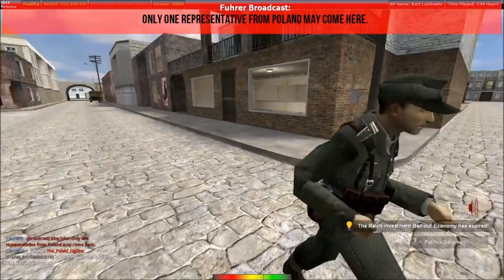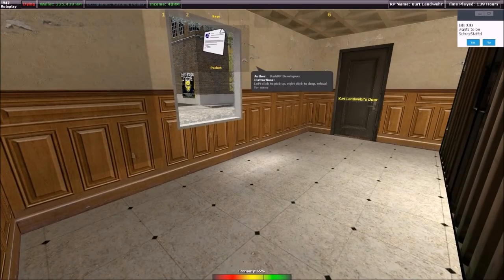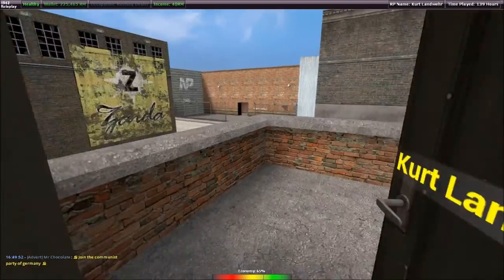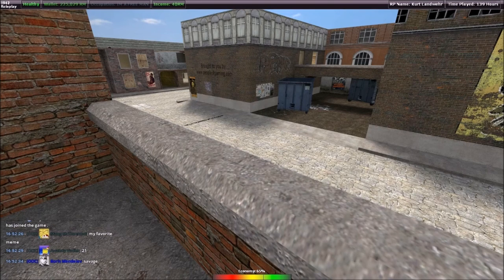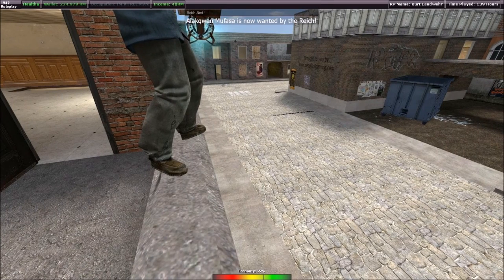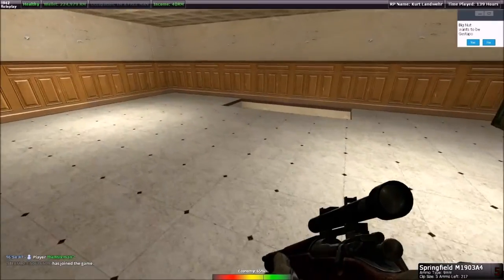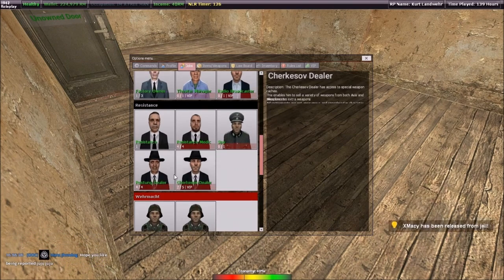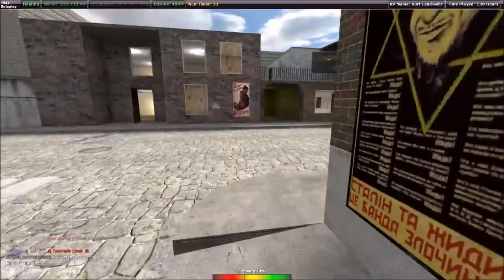Gmod's Finest - Episode 3: Twelve Gauge Surprise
Another glorious video from Gmod, enjoy!